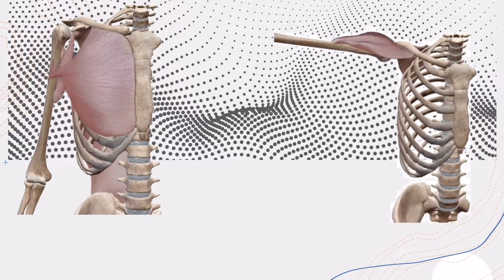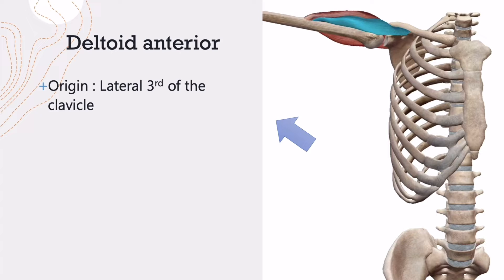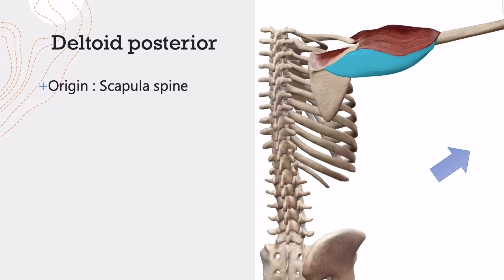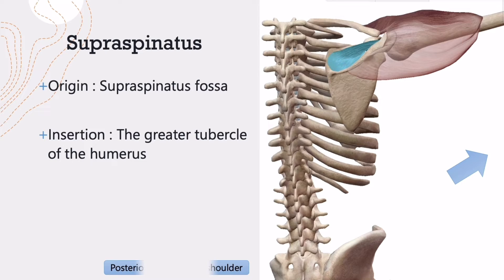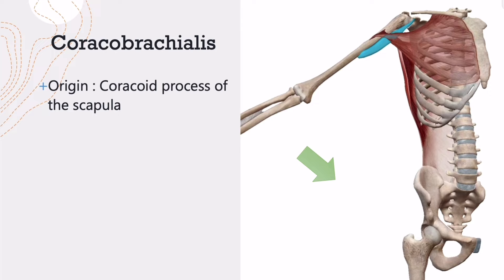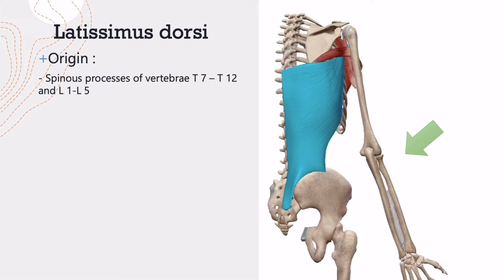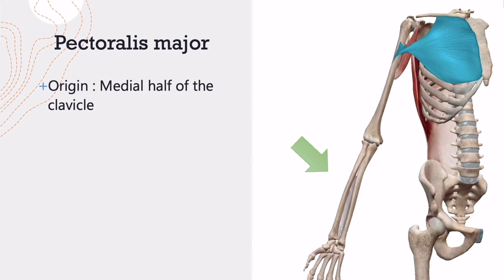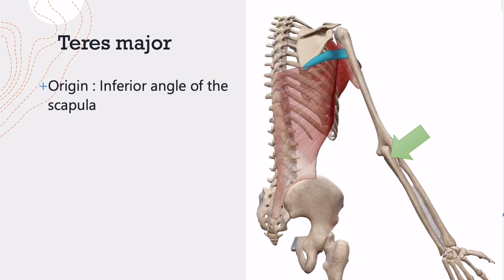Shoulder Abduction and Adduction Muscles 3D (Origin and Insertion)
Hi ! Let's figure out what are 4 main muscles related respectively when shoulder joint adduct and abduct !